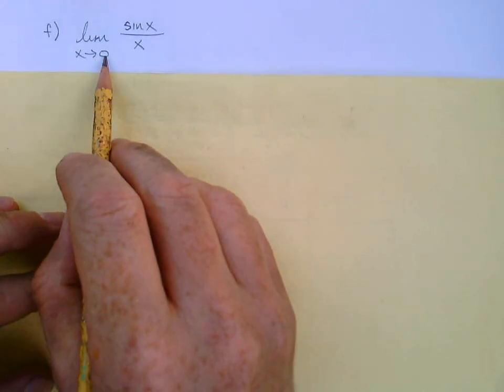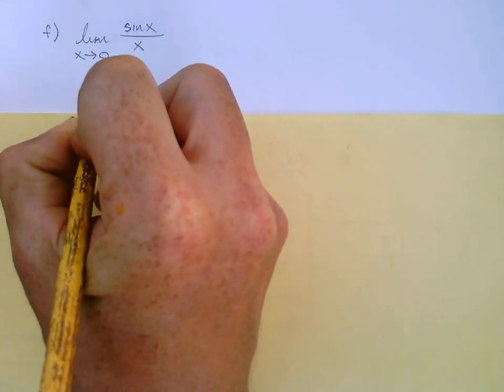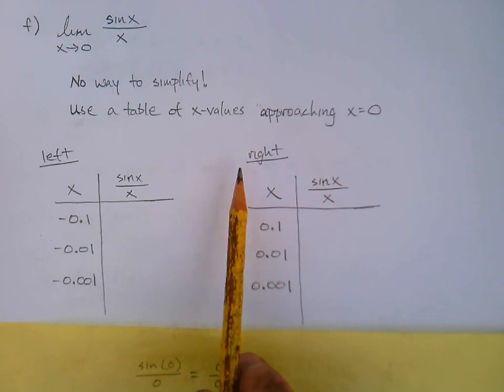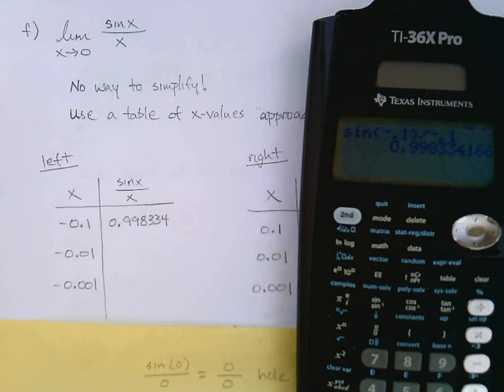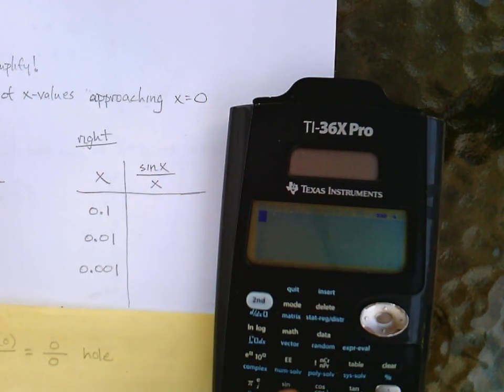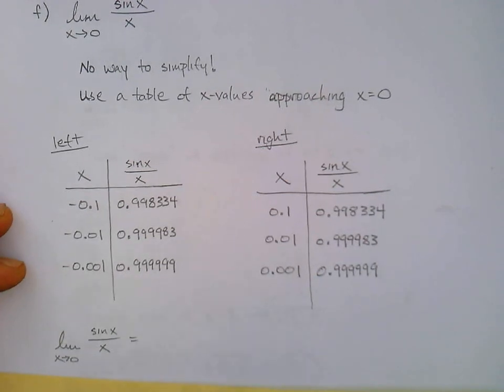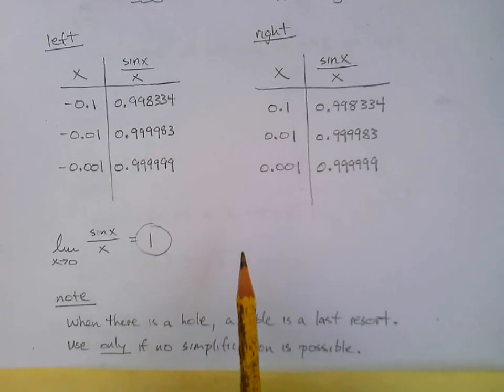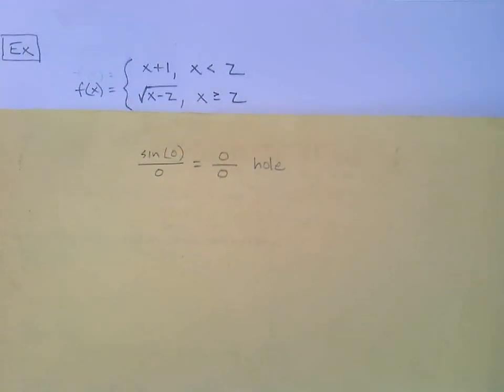150, 2.2/2.3 - part 3